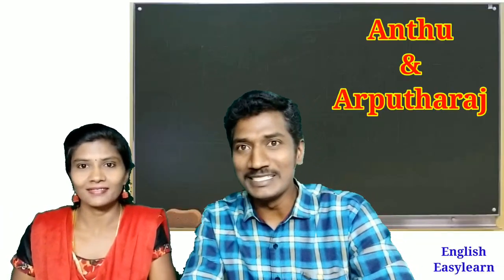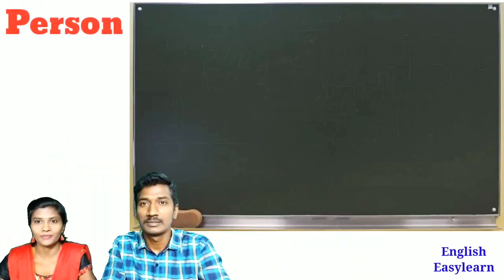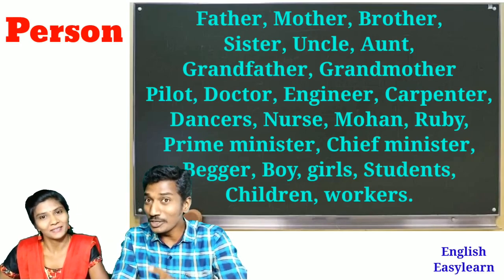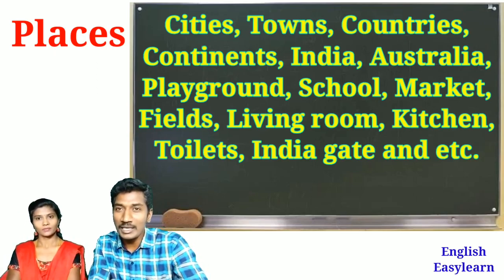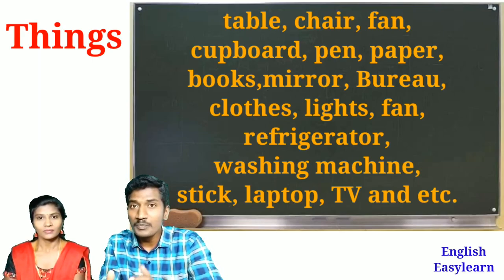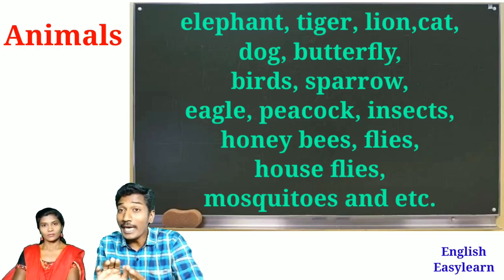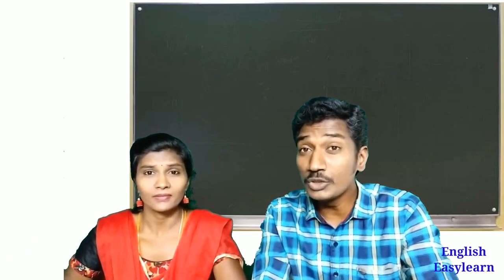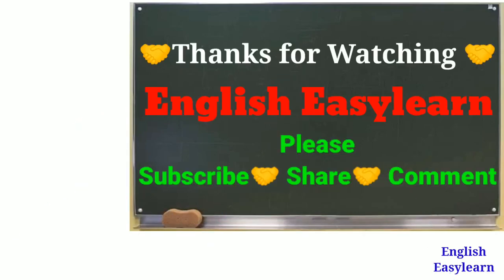Nouns- Person| Place | Things | Animals | Ideas, Feelings and Qualities in English| Naming words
This video talks about nouns.
Noun is anaming word. name another words name of your person please things animals ideas feelings and qualities.

In this video we have dealt about only what is noun and it's various things included in the noun.
Especially person
person means what it is included in this like carpenter engineer doctor boy girl husband-wife workers all are included in the positions.